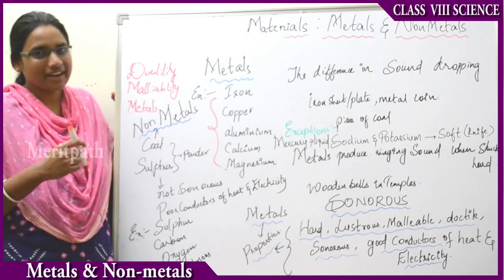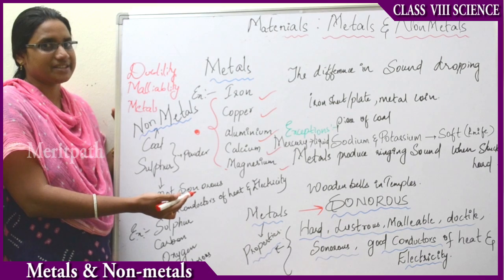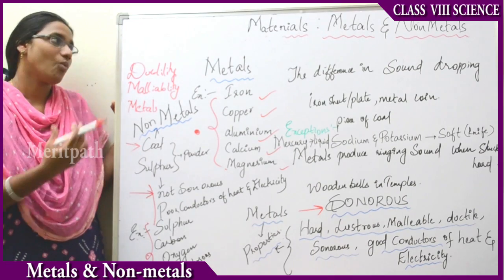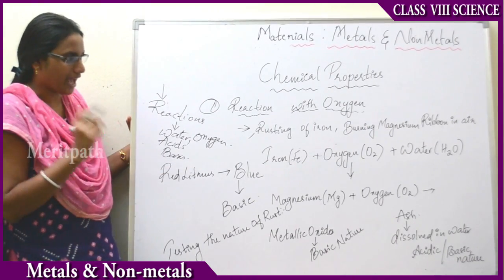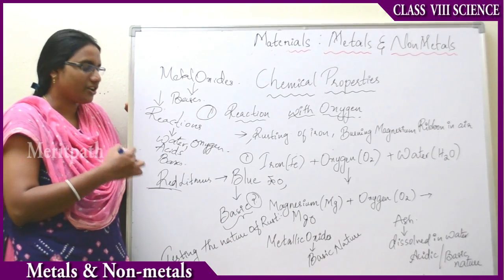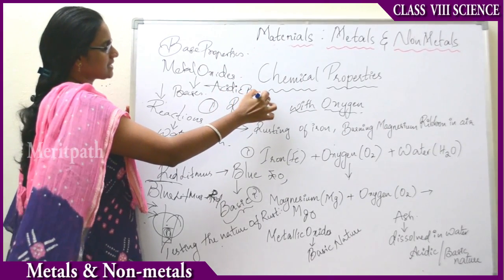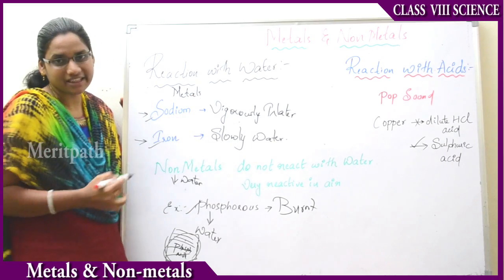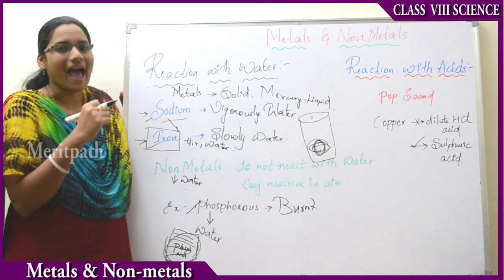8 Class VIII CBSE Science Chemical Properties of Metals & non metals 2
8 Class VIII CBSE Science Metals & non metals. for more fun dynamic interactive games,dynamic online and printable worksheets, lesson based short ,long answers ,question bank,Mindmaps.